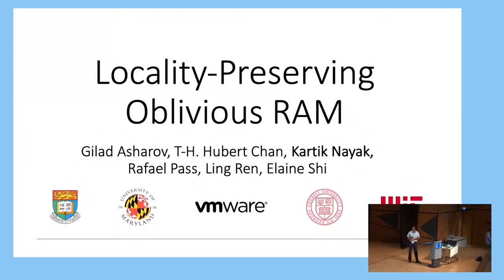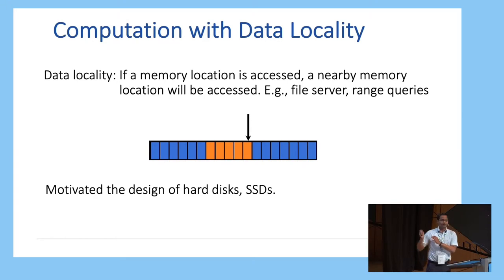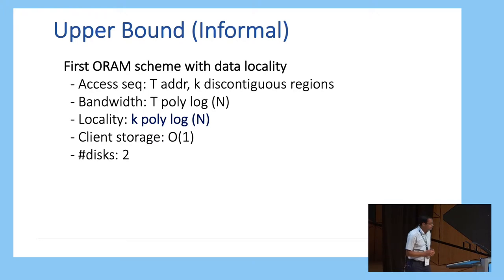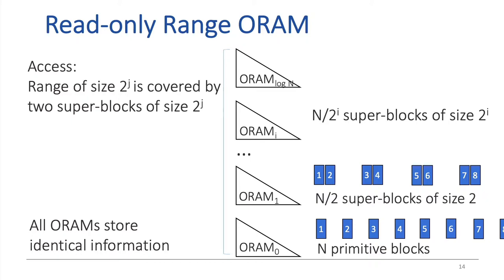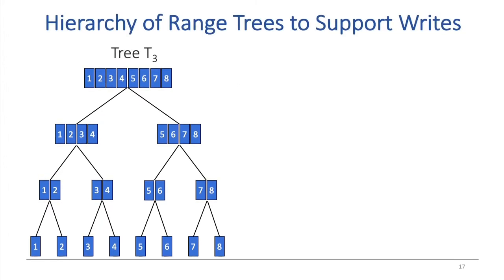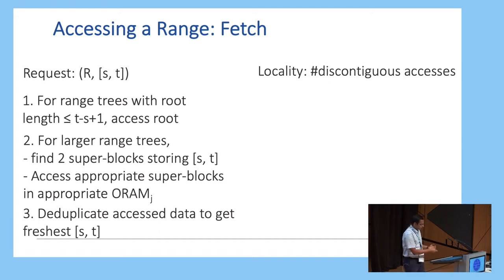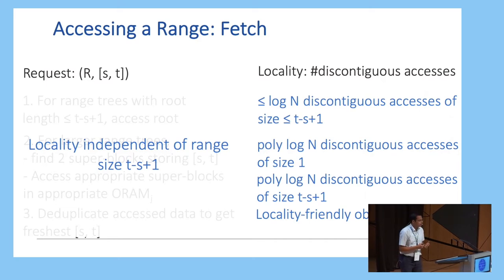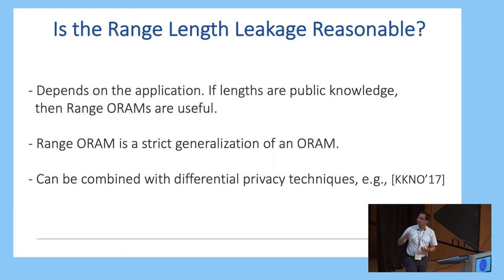Locality-Preserving Oblivious RAM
Paper by Gilad Asharov, T.-H. Hubert Chan, Kartik Nayak, Rafael Pass, Ling Ren, Elaine Shi presented at Eurocrypt 2019